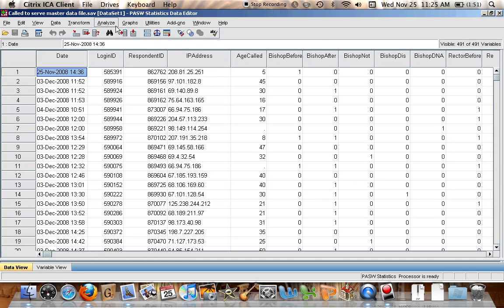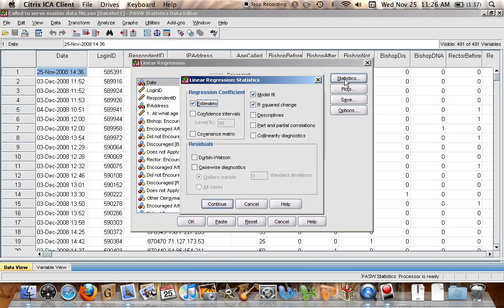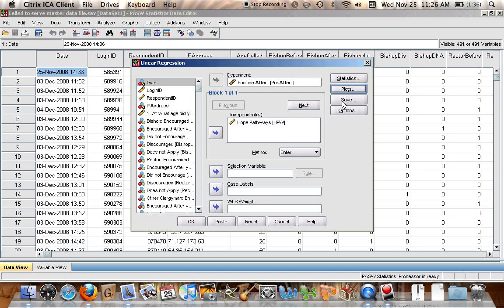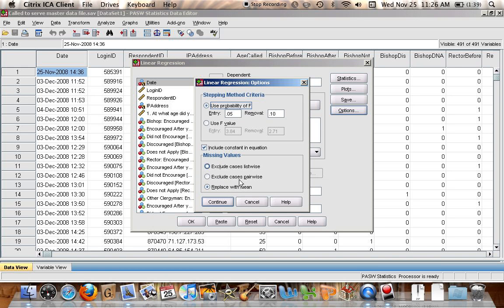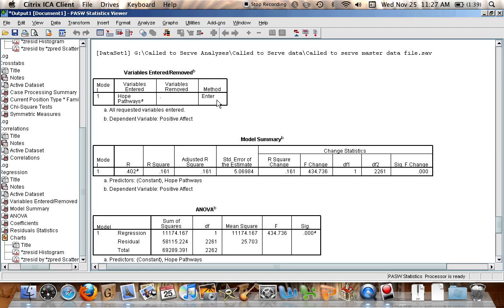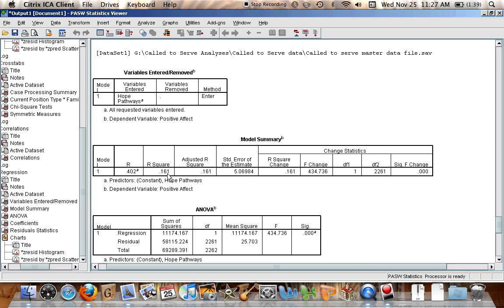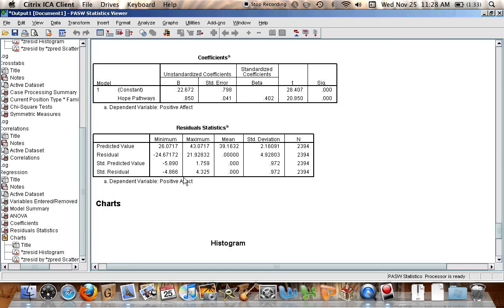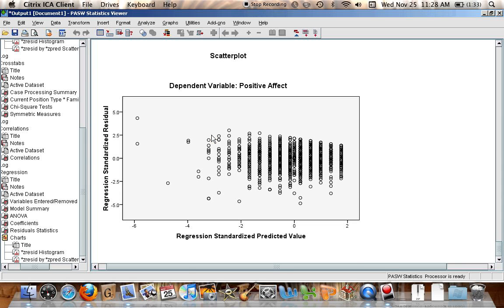Regression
Regression Screencaps SPSS